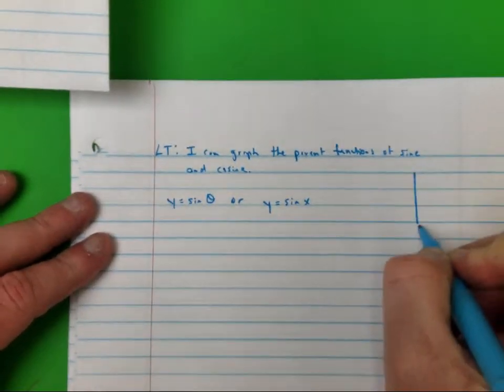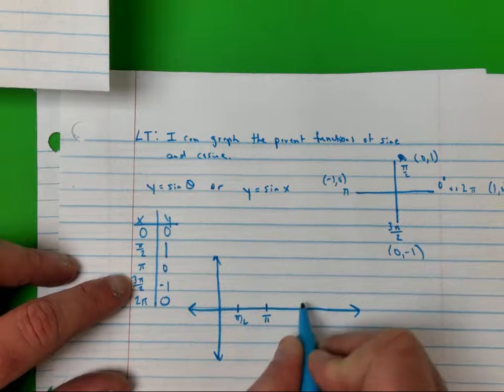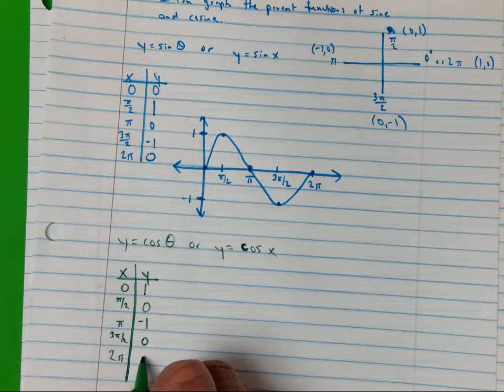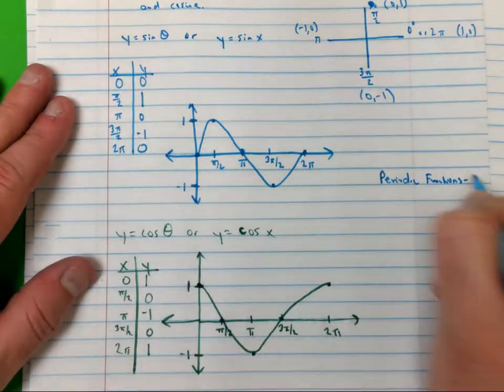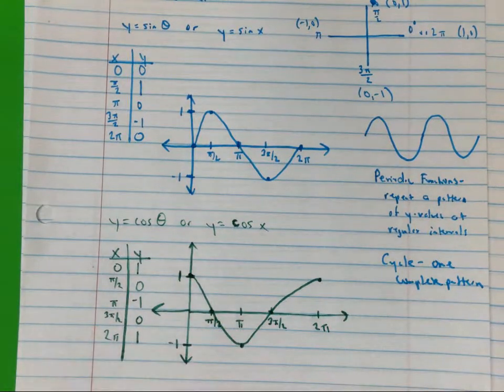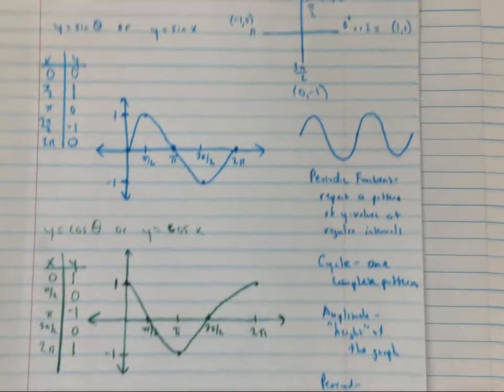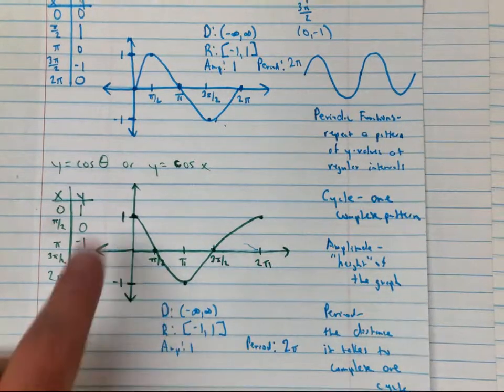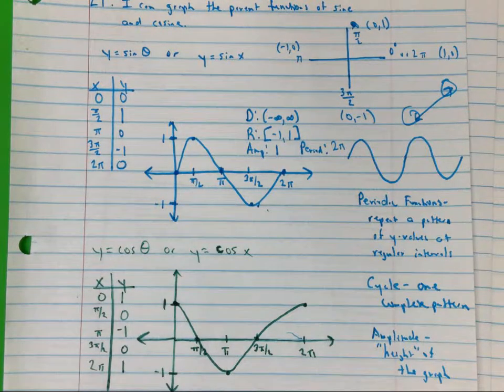Lesson: Sine and Cosine Parent Functions